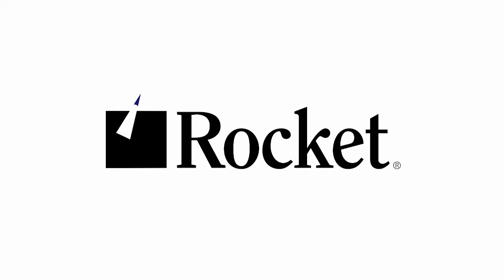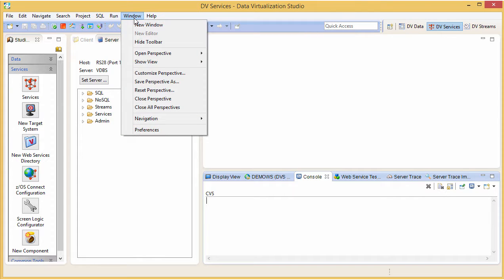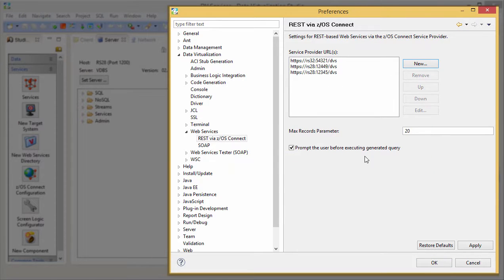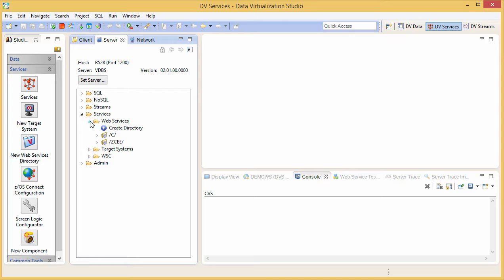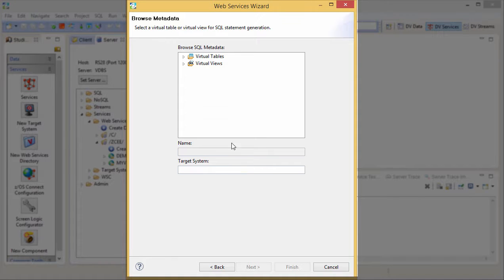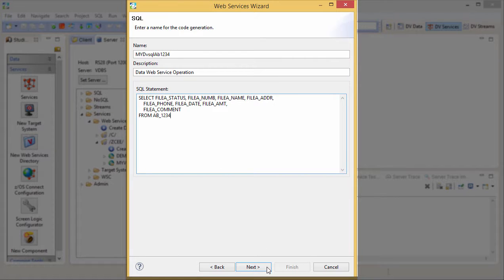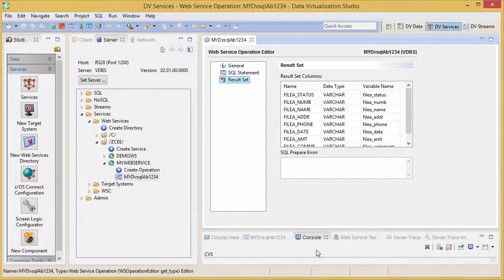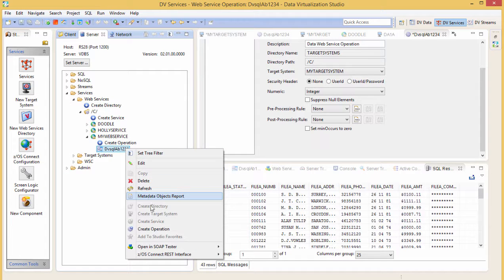Create new Web Services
This video shows you how to create new Web Services using the DV Studio.